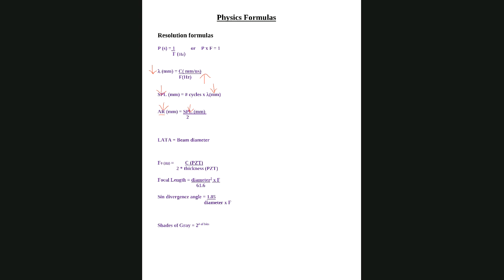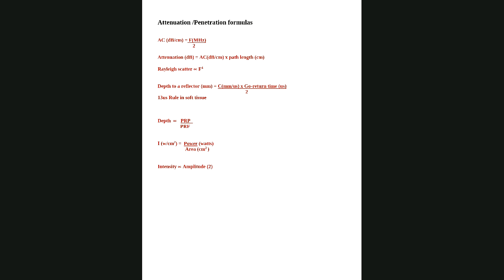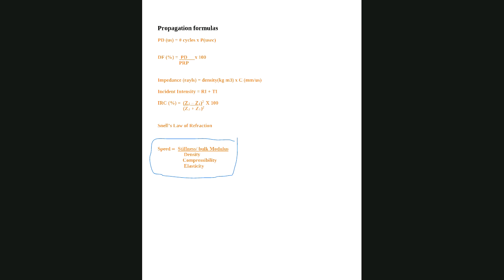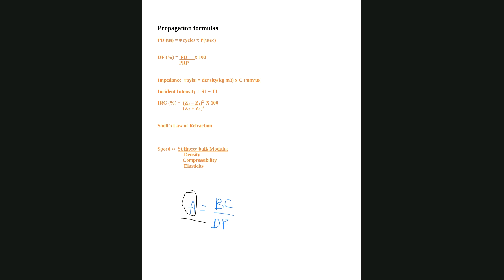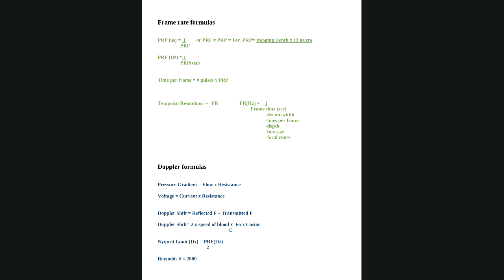How to use the Physics Formulas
This video explains how to group the SPI- Physics formulas to see how they relate.  It also explains direct and indirect relationships.